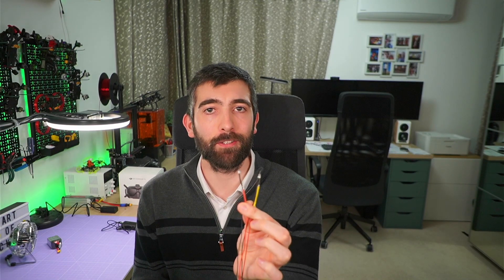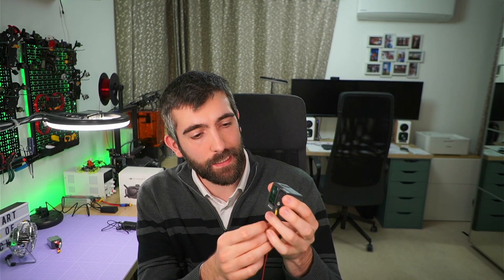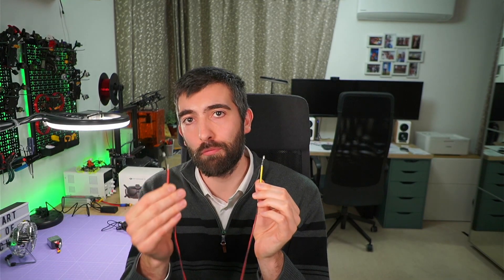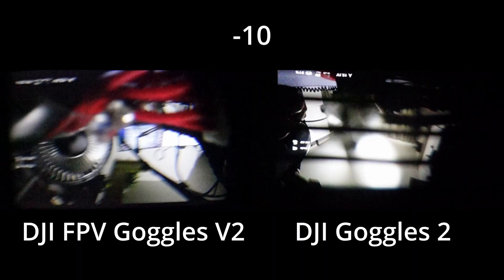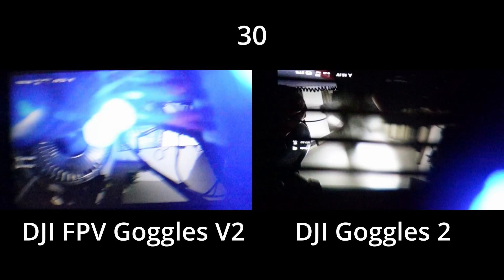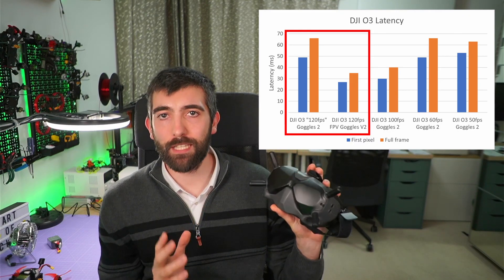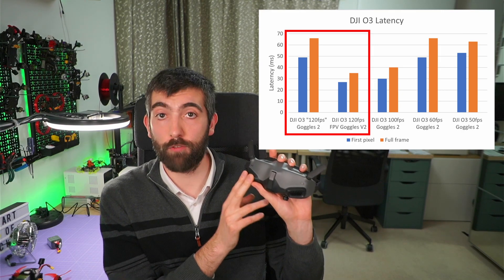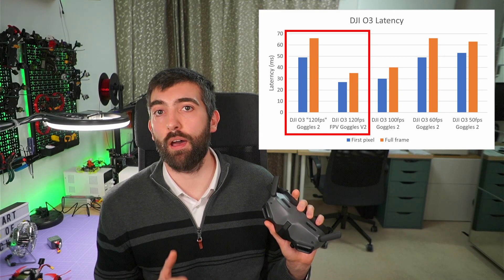When is 120fps NOT 120fps? // DJI O3 Air Unit 4k120 latency and refresh rate testing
DJI just released 120fps mode for the DJI O3 Air Unit but it doesn't work exactly like you'd expect. The DJI Goggles 2 and DJI Goggles V2 behave very differently!

Timestamps:
0:00 Intro
0:25 How the latency test works
2:42 Test data
3:27 Results and conclusions